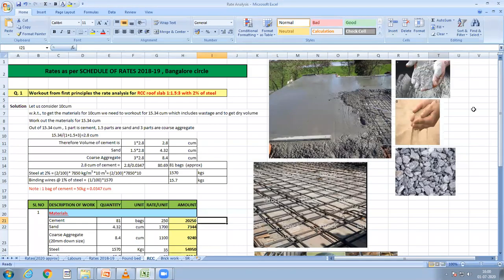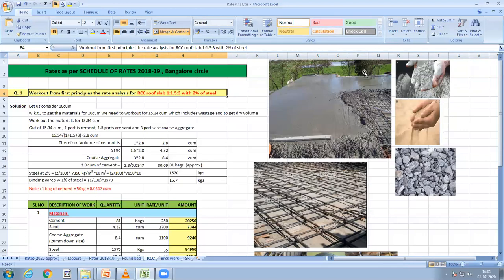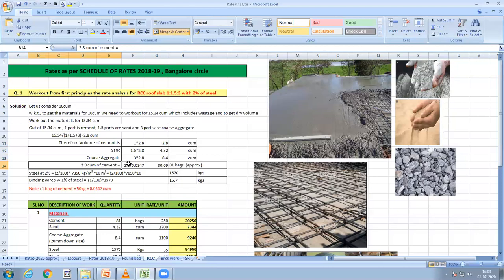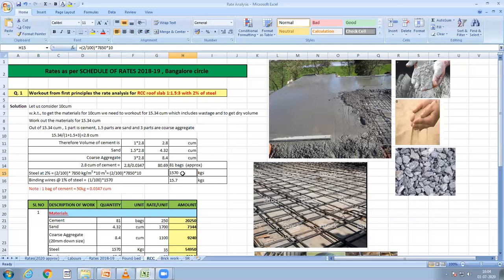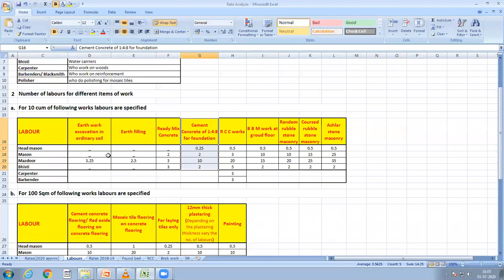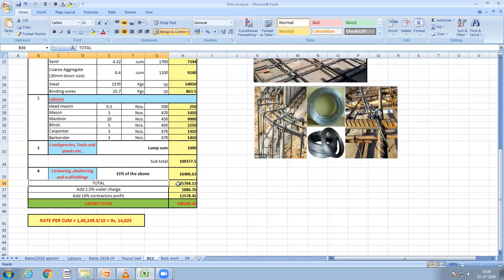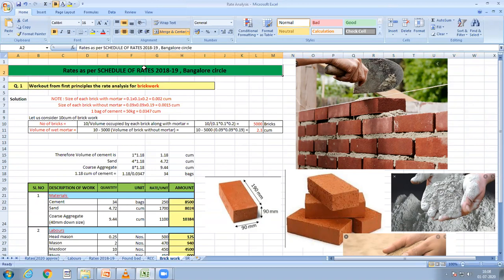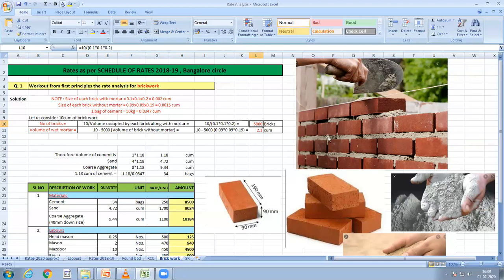Rate Analysis of RCC roof slab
Consider this video only upto RCC roofing. Brick work explanation is in another video